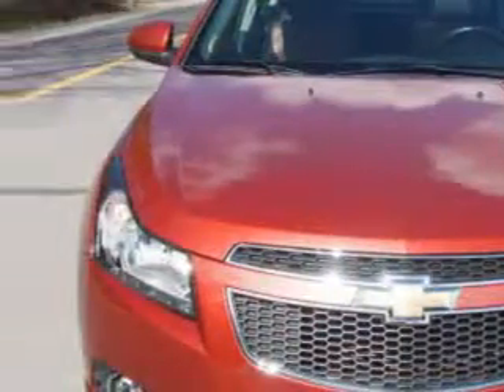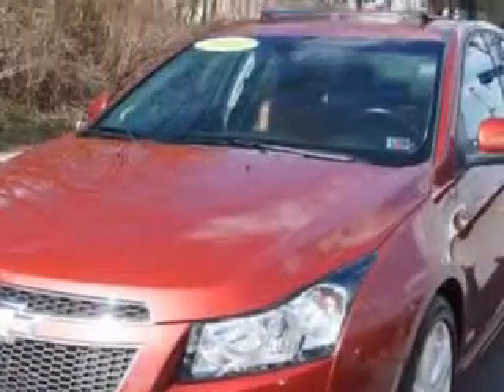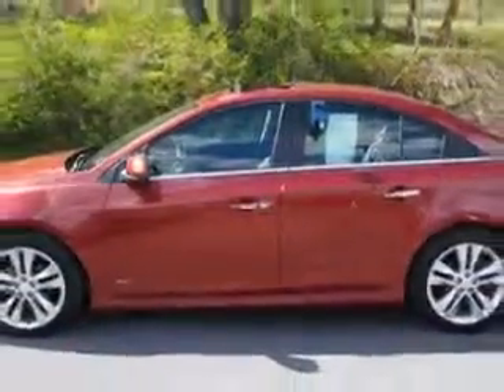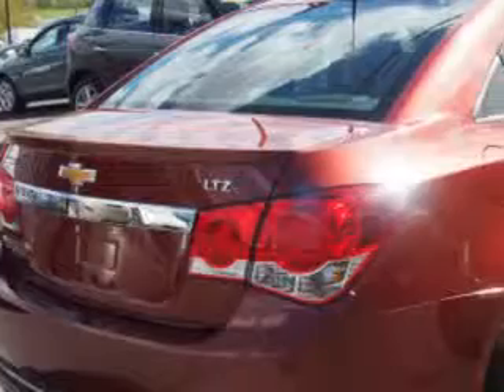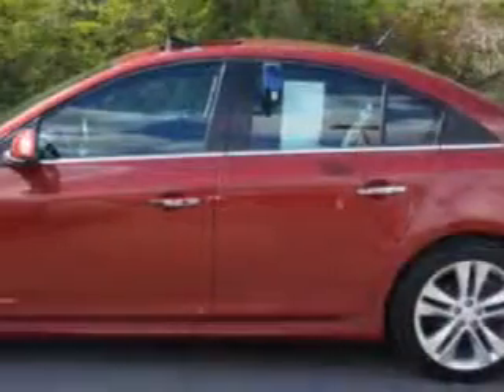2012 Chevrolet Cruze W & L Subaru Northumberland, PA 17857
Chevrolet Cruze You will love this  Autumn Metallic   Chevrolet Cruze Sedan, equipped with a 4 Cylinder engine and an automatic transmission.
MILES: 15,085
VIN:1G1PH5SC7C7309268